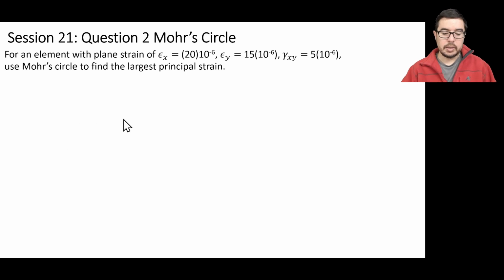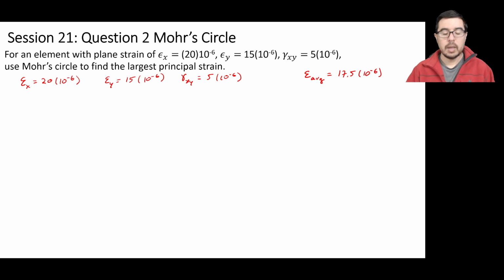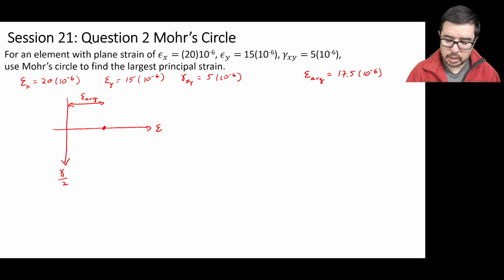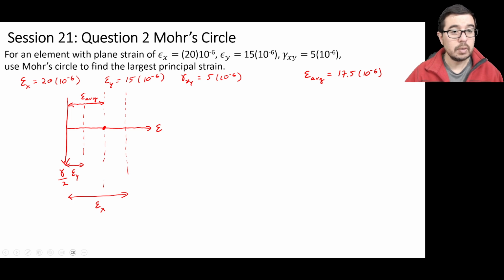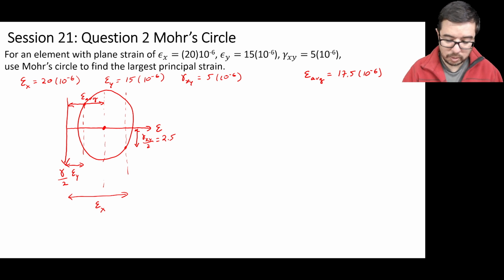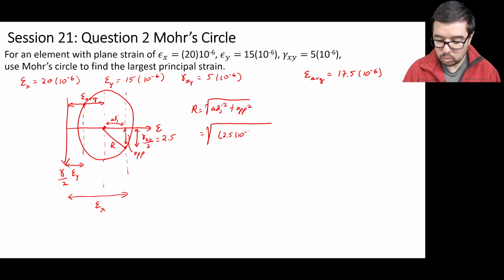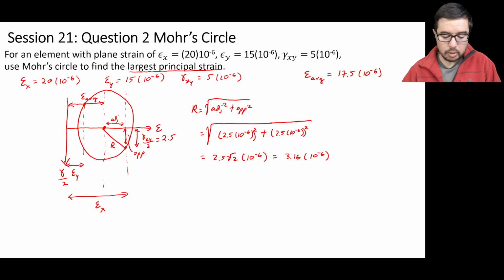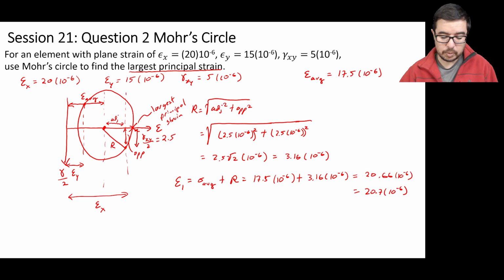How to Calculate Maximum Principal Strain Using Mohr's Circle